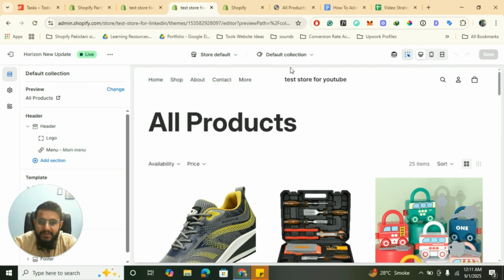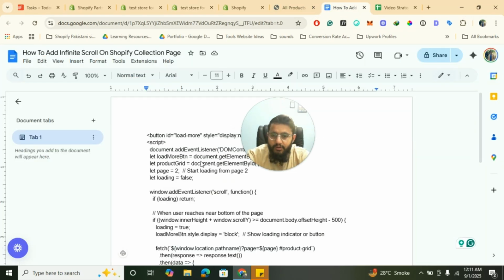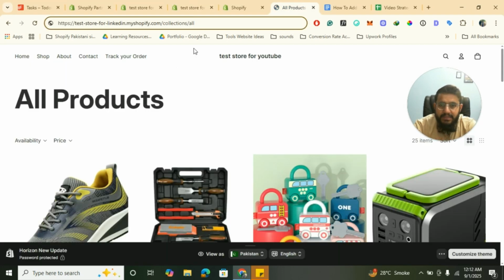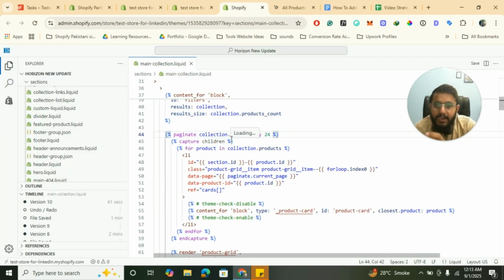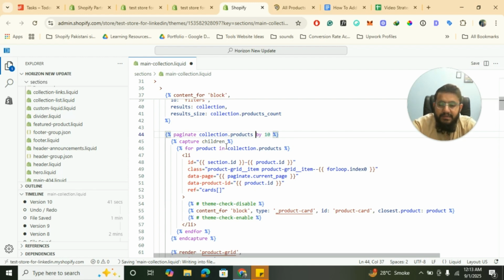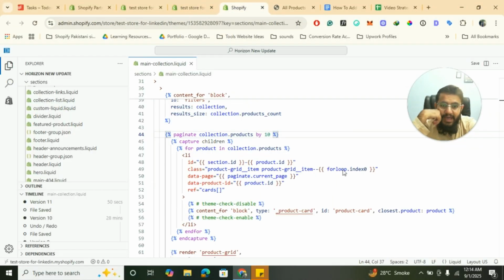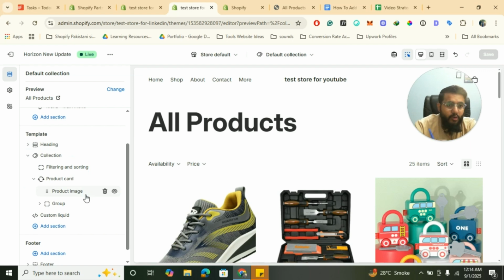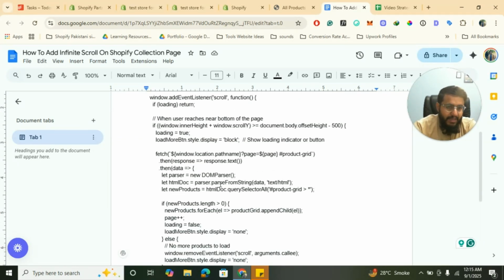How to Add Infinite Scroll on Shopify Collection Page | Tried & Tested Code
Want to know how to add infinite scroll on your Shopify collection page? 🚀

In this tutorial, I’ll walk you step-by-step through enabling infinite scroll on Shopify, so customers can keep browsing products without clicking “Next Page.”

I’ve personally tested this method on the Horizon theme, but it should work seamlessly on all Shopify Online Store 2.0 themes.

👉 Infinite scroll helps:

➡️ Keep customers engaged longer
➡️Boost conversions by reducing clicks

By the end of this video, you’ll have infinite scroll fully working on your Shopify store collection pages.